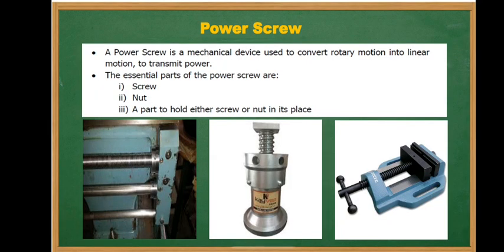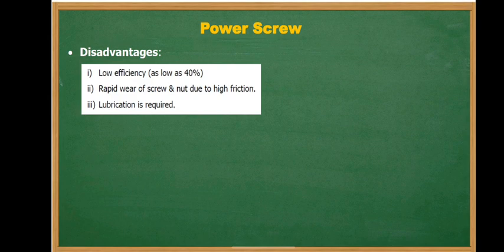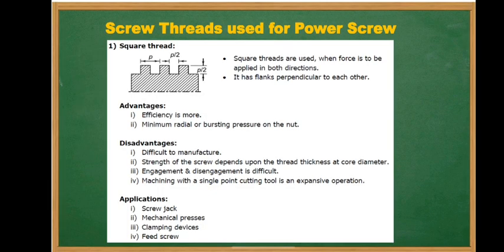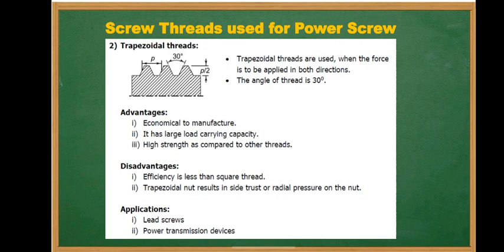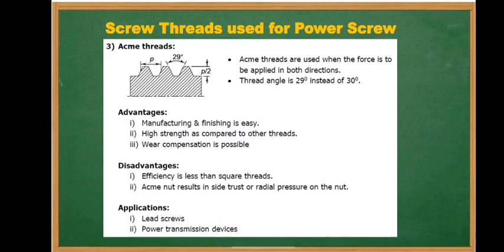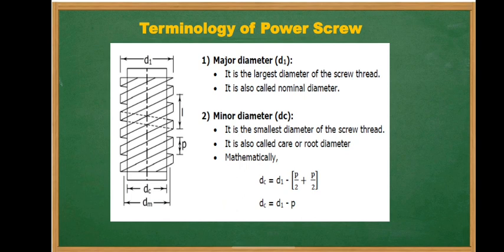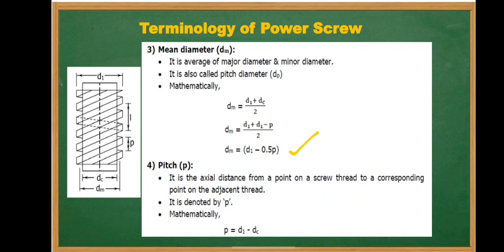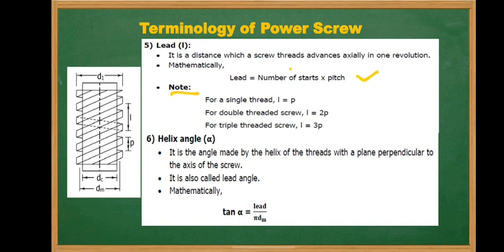22564 EMD U04 L03 Power Screw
Power Screw